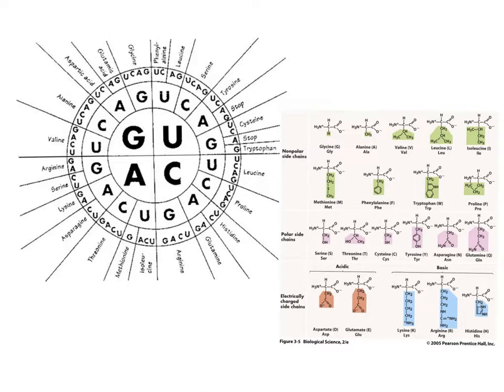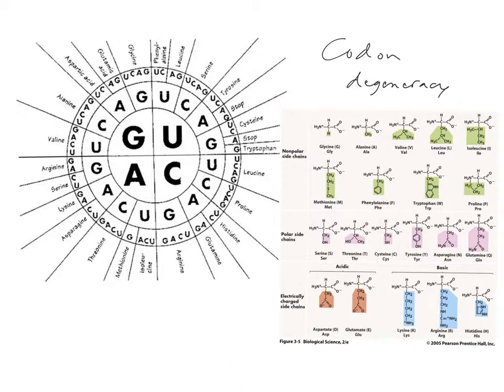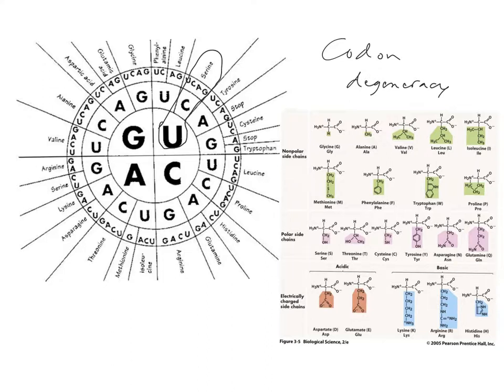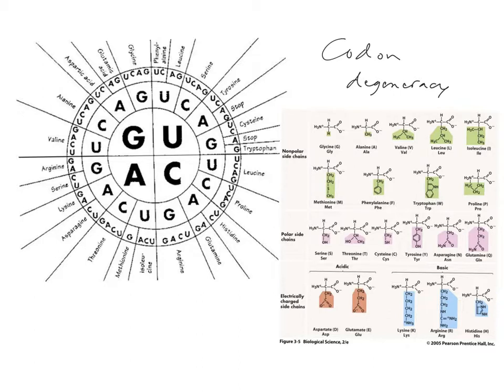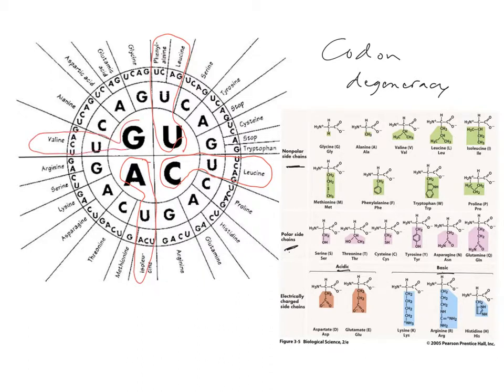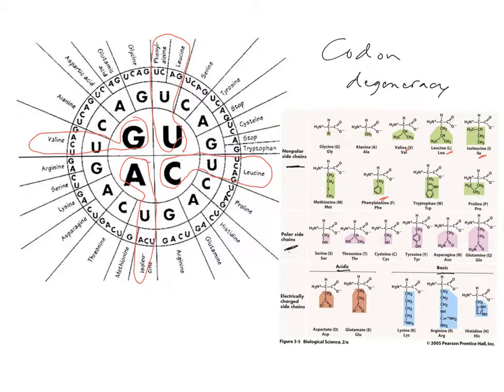Codon degeneracy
Chapter 10:  This video covers aspects about codon degeneracy and how that relates to various mutation effects